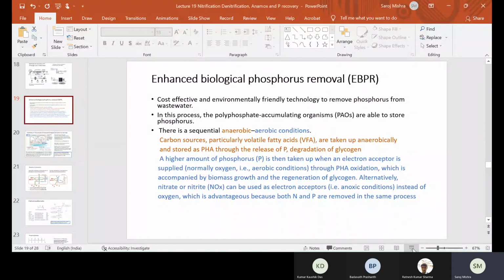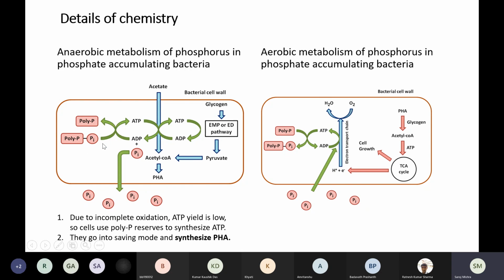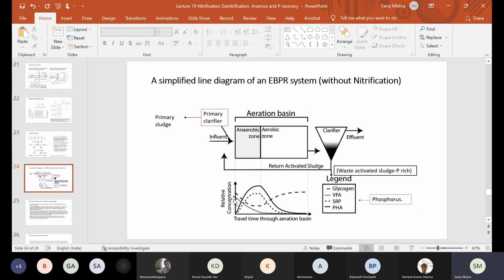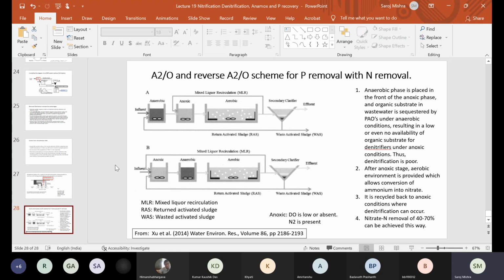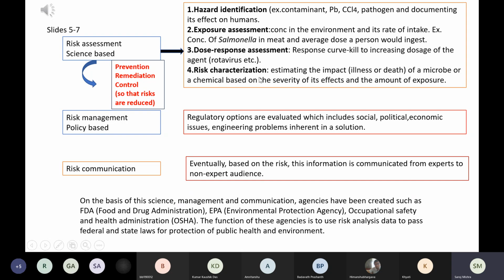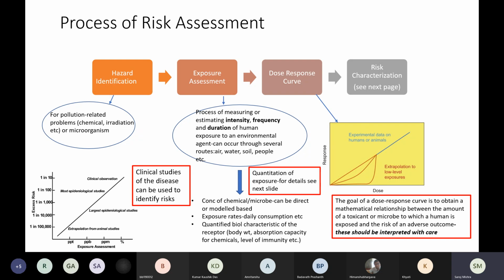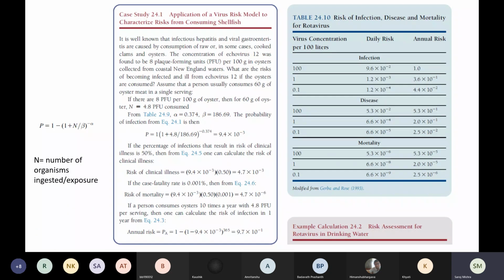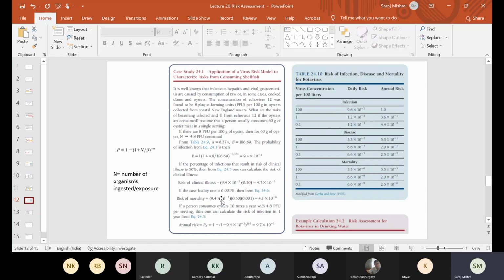Lecture#21 BBL341 Environmental Microbiology